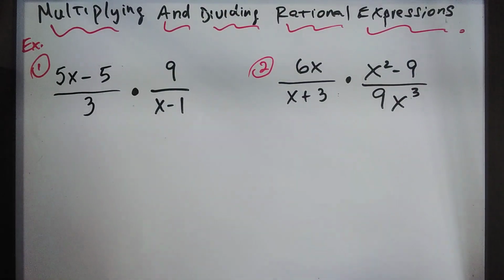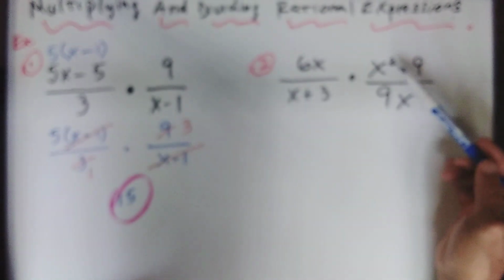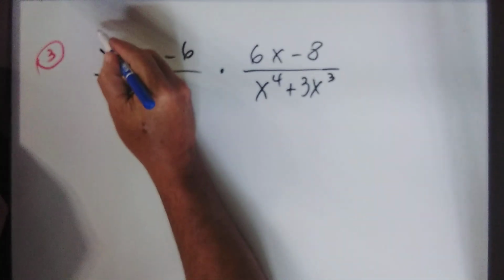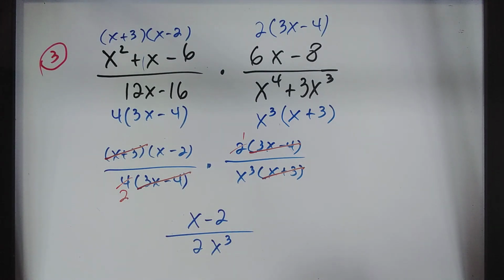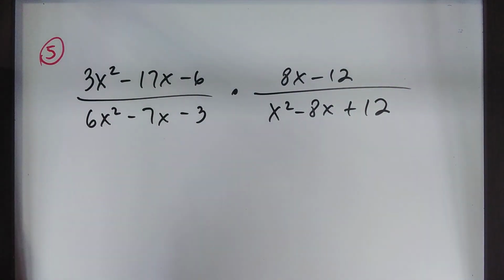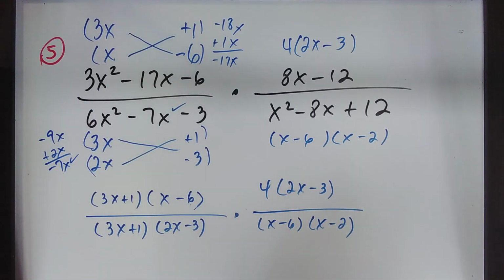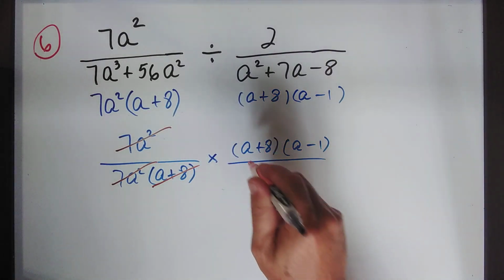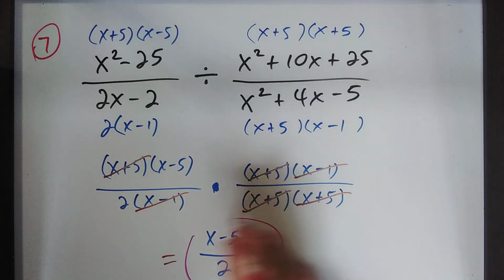Mr. Oremath/ multiplying and dividing rational expressions